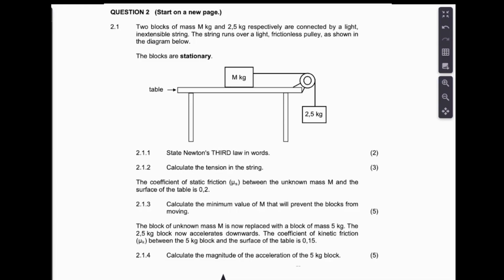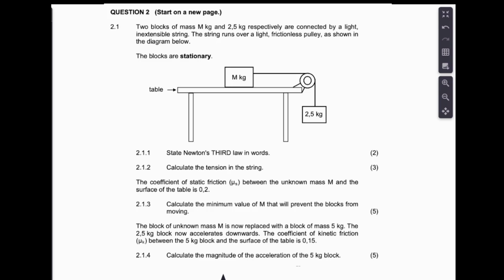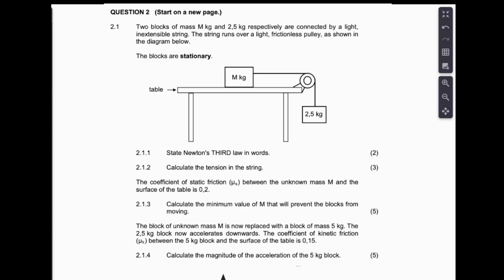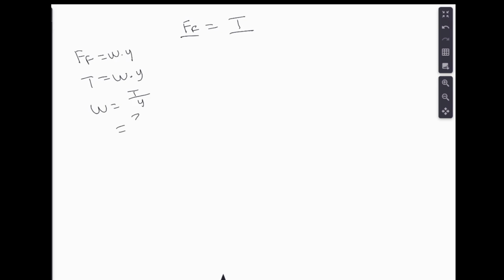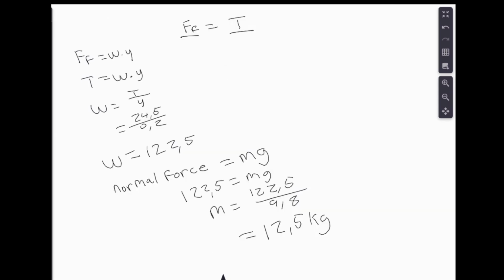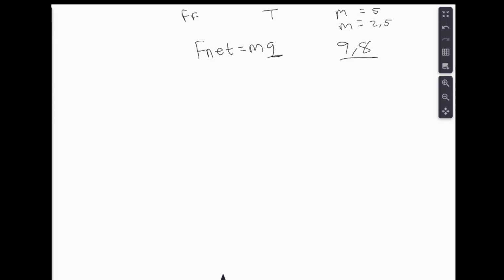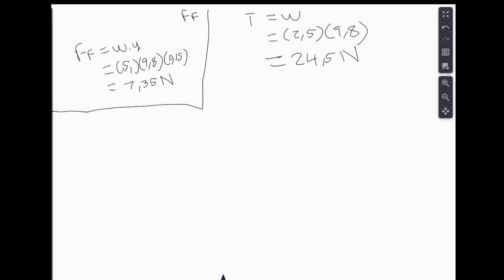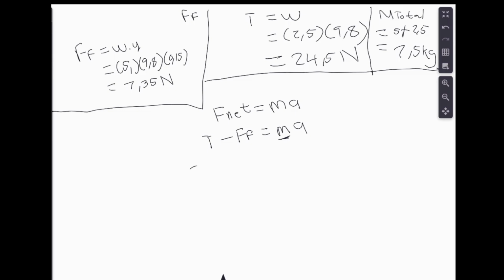Stop Struggling with Physics! Grade 12 CAPS Newton’s Laws Made Easy